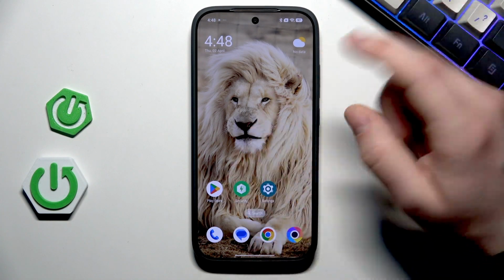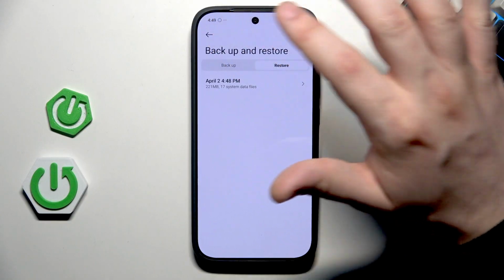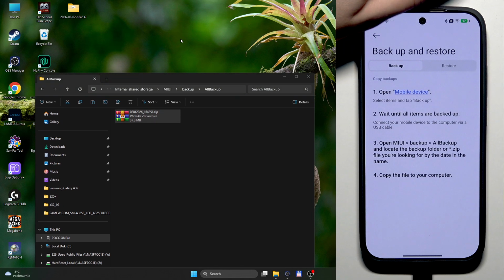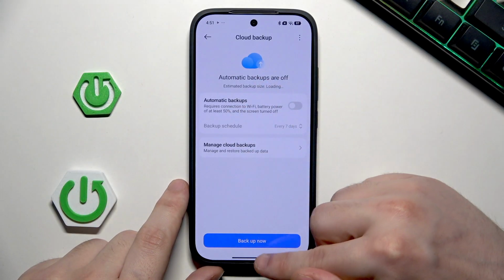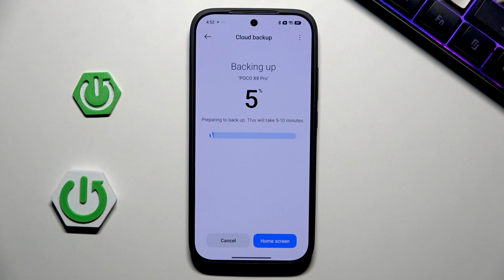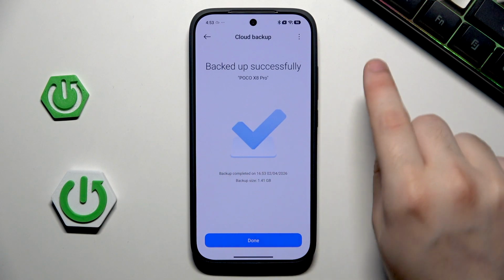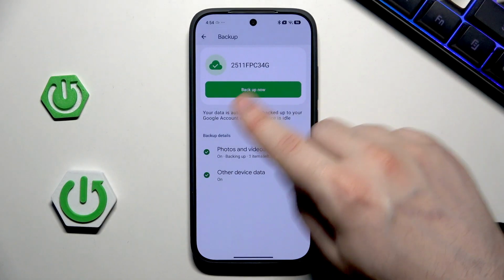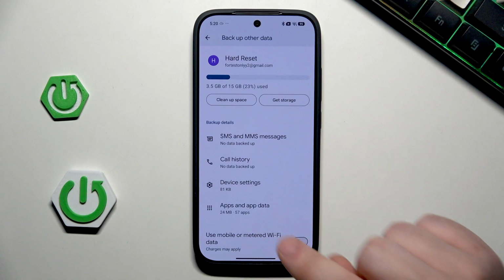POCO X8 Pro - All Backup Methods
Learn all backup methods for the POCO X8 Pro: local/internal backup, copying backups to a computer via USB, Xiaomi Cloud backup, and Google account backup. In this video I show step-by-step how to create a phone backup from Settings → About phone → Backup and restore, how to copy the backup from Internal storage to your PC using File Transfer, how to enable Xiaomi Cloud permissions and run a cloud backup, and how to set up Google backup (photos, device data) so you can restore later. Important: local backups are stored on internal storage and will be lost after a factory reset unless you copy them to a computer or cloud storage. Follow the exact steps in this video to keep your POCO X8 Pro data safe and restorable.

How to back up POCO X8 Pro to my computer?
How to back up POCO X8 Pro to Xiaomi Cloud?
How to back up POCO X8 Pro to Google account?

0:00 Intro & backup options overview
0:29 Create local backup on POCO X8 Pro (internal storage)
1:12 Copy backup to computer via USB (File Transfer mode)
2:11 Paste backup into PC folder / create "Poco Backup" folder
2:50 Xiaomi Cloud backup – sign in to Xiaomi account & permissions
4:16 Start Xiaomi Cloud backup & wait for completion
5:48 Google backup – enable Photos & Other device data, confirm
6:44 Check backup details, restore notes & final tips